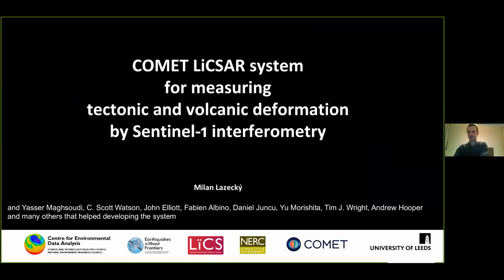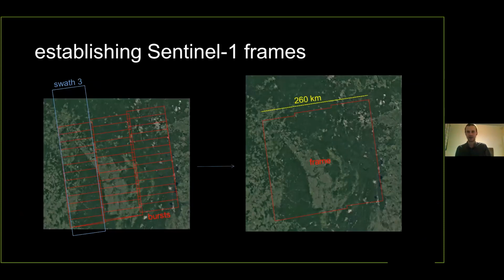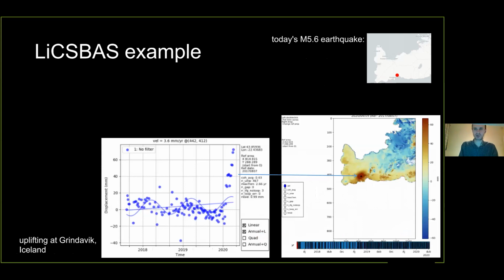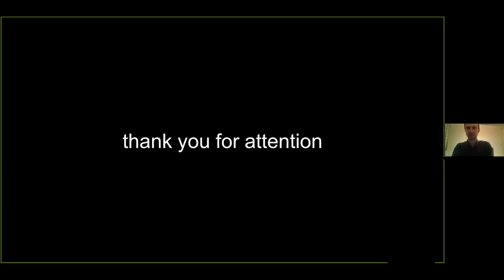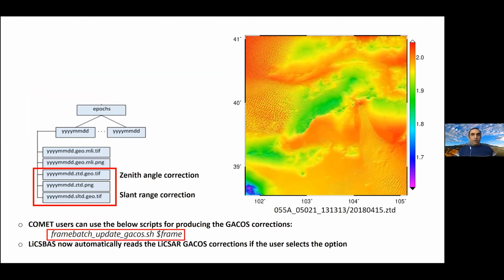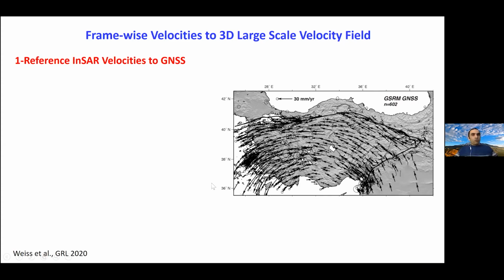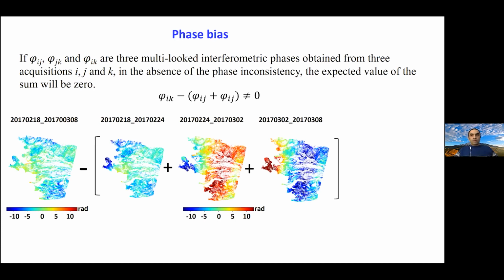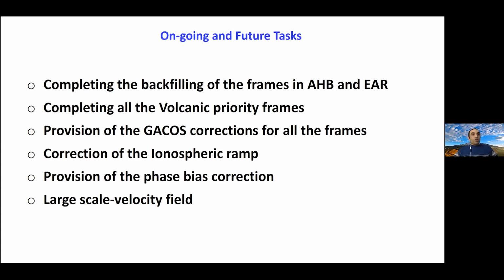COMET Webinar: Y. Maghsoudi & M. Lazecky "LiCSAR for measuring tectonic & volcanic deformation"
Dr. Milan Lazecky & Dr. Yasser Maghsoudi (University of Leeds) presented on Wednesday the 24th of January 2021 about:
"COMET LiCSAR system for measuring tectonic and volcanic deformation by Sentinel-1 interferometry"

First talk (Dr. Milan Lazecky): 0:00:00 – 0:16:25
Second talk (Dr. Yasser Maghsoudi): 0:16:25 – 0:38:12
Questions: 0:38:12 – 1:03:42

Abstract:
Looking Into the Continents from Space with Synthetic Aperture Radar (LiCSAR) is a system built for large-scale interferometric processing of Sentinel-1 data. LiCSAR automatically produces geocoded wrapped and unwrapped interferograms combining every acquisition epoch with four preceding epochs, and complementary data (e.g. data from Generic Atmospheric Correction Online Service, GACOS).

The LiCSAR products are generated in frame units where a standard frame covers ~220x250 km, at 0.001° resolution (WGS-84 coordinate system). Frames are continuously updated for tectonic and volcanic priority areas. In 2020, the LiCSAR system covered about 1,600 global frames in which we have processed over 90,000 Sentinel-1 acquisitions and generated over 350,000 interferograms. Among these, 470 frames cover 1,024 global volcanoes.

Our products can be directly converted to displacement time series and velocities using the LiCSBAS time series analysis software LiCSBAS currently uses (and automatically downloads) unwrapped data and GACOS corrections where available. The combination of LiCSAR products and LiCSBAS processor is applied in COMET Volcano Portal

We present solutions implemented in LiCSAR, and show several case studies that use LiCSAR and LiCSBAS products to measure tectonic and volcanic deformation.